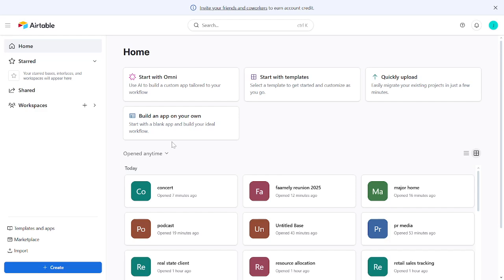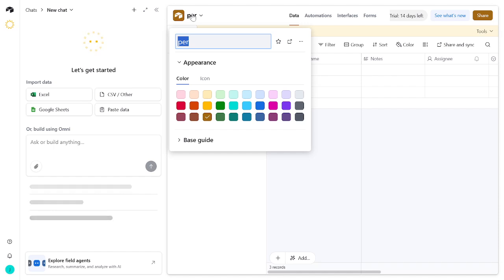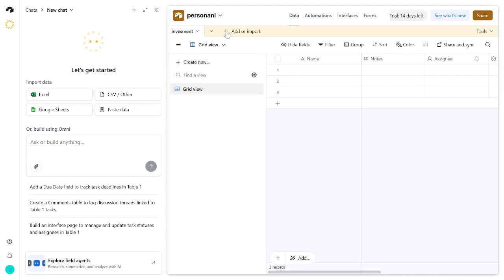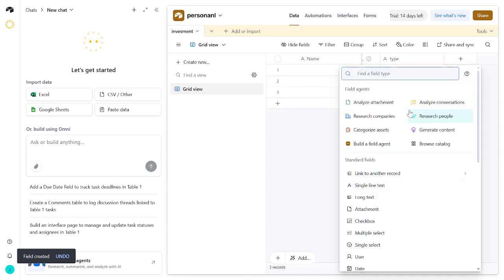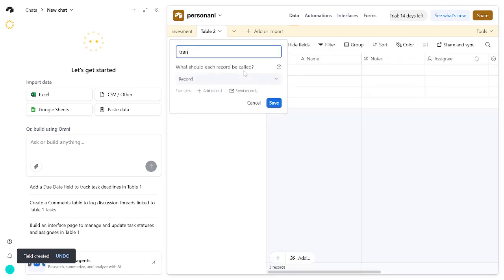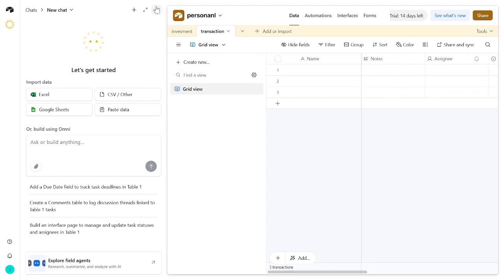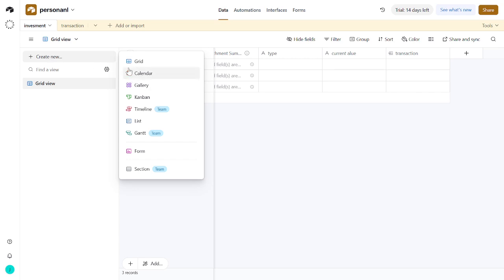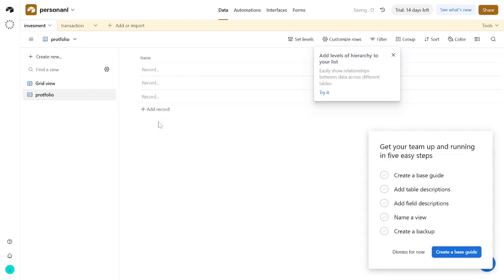How To Use AIRTABLE For Personal Finance Investment Tracking (Complete 2025 Guide)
Welcome to this comprehensive How To Use AIRTABLE For Personal Finance Investment Tracking (Complete 2025 Guide) tutorial! In this detailed guide, I'll walk you through everything you need to know about How To Use AIRTABLE For Personal Finance Investment Tracking (Complete 2025 Guide).

 What You'll Learn in This How To Use AIRTABLE For Personal Finance Investment Tracking (Complete 2025 Guide) Tutorial:
• Complete step-by-step instructions for How To Use AIRTABLE For Personal Finance Investment Tracking (Complete 2025 Guide)

Whether you're a complete beginner or looking to improve your skills, this How To Use AIRTABLE For Personal Finance Investment Tracking (Complete 2025 Guide) tutorial covers everything from basic concepts to advanced strategies. I've designed this guide to be easy to follow, practical, and immediately actionable.

 Why This How To Use AIRTABLE For Personal Finance Investment Tracking (Complete 2025 Guide) Tutorial is Different:

 Perfect for:
• Beginners who want to learn How To Use AIRTABLE For Personal Finance Investment Tracking (Complete 2025 Guide) from scratch

Don't forget to LIKE this video if it helped you learn How To Use AIRTABLE For Personal Finance Investment Tracking (Complete 2025 Guide) and SUBSCRIBE for more in-depth tutorials like this one!

Questions? Drop them in the comments below! I read every comment and try to respond to as many as possible.

• Share with anyone who might benefit from learning How To Use AIRTABLE For Personal Finance Investment Tracking (Complete 2025 Guide)